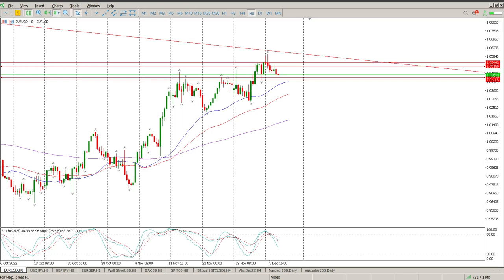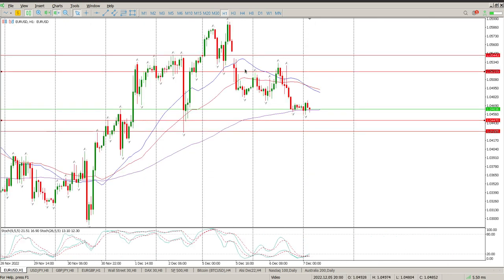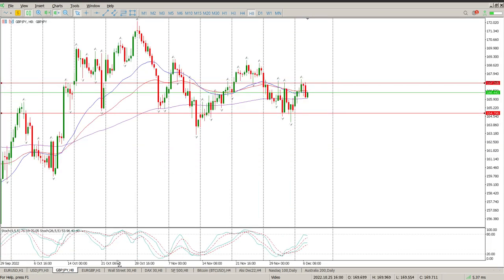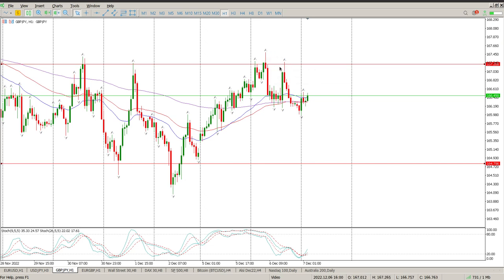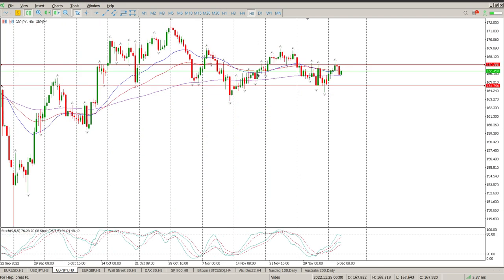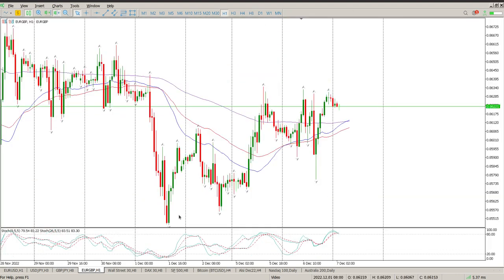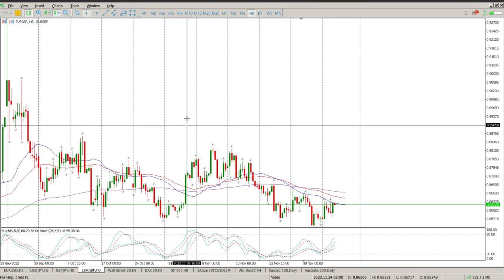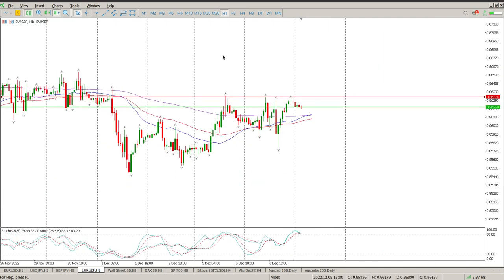EUR/USD Forex Today 7 December 2022 Day Trade Setups and Daily Technical Analysis. Learn to trade